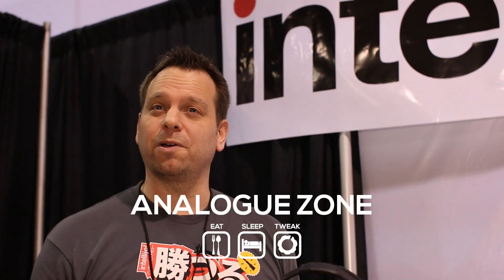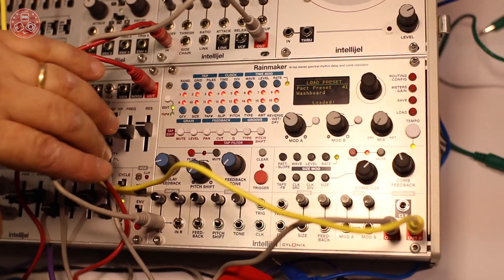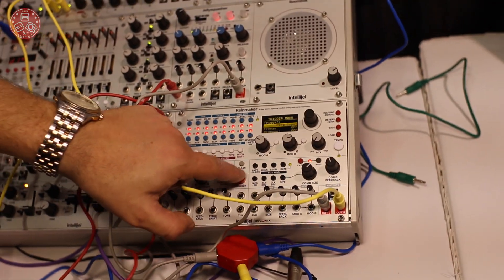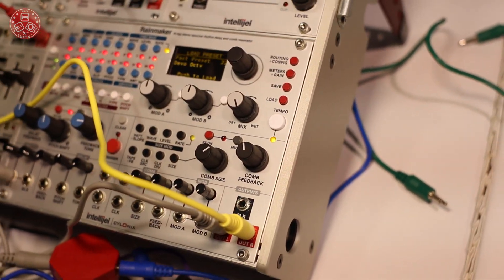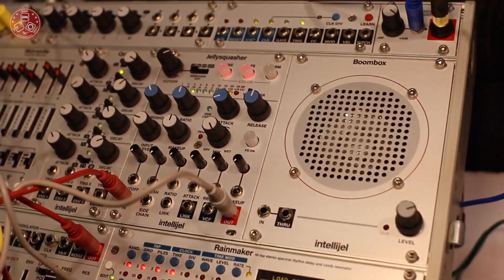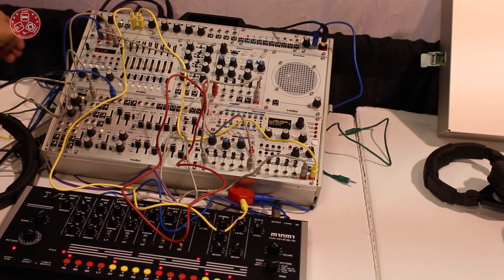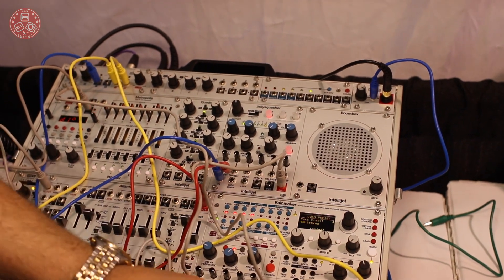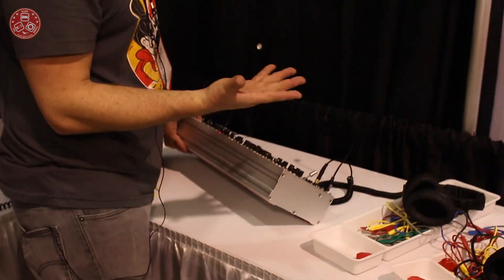NAMM2016 Introducing the New Intellijel Jellysquasher and Rainmaker Eurorack Module